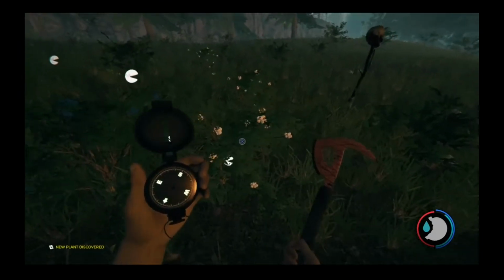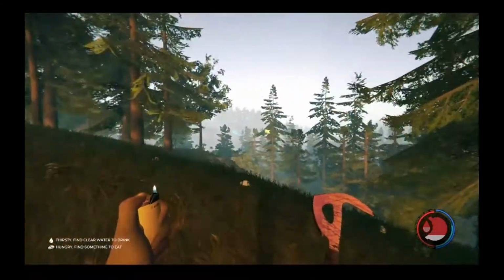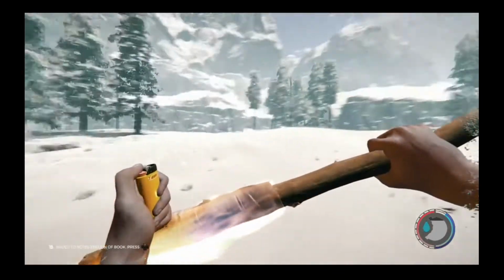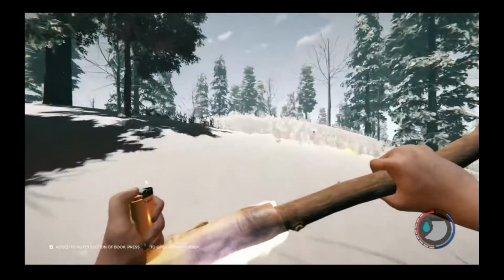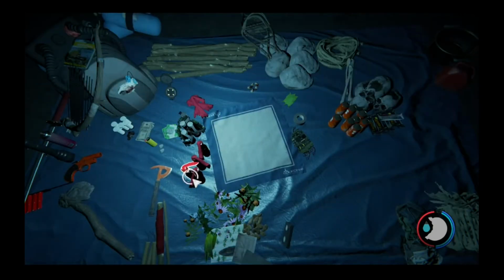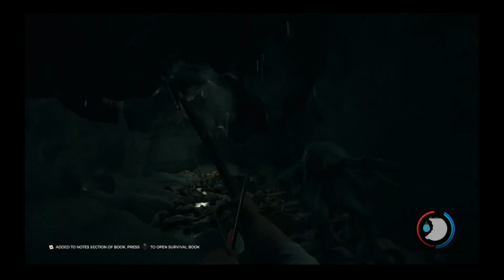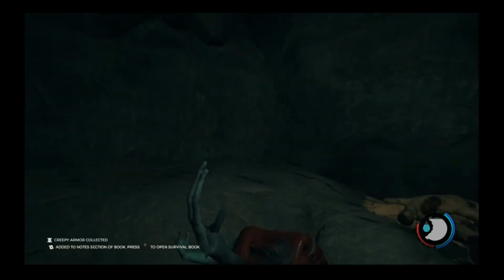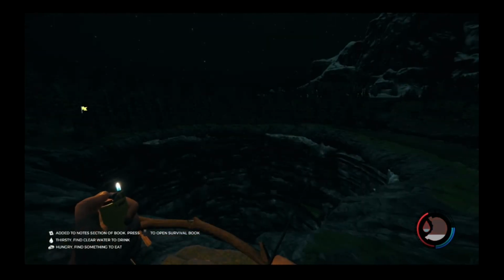The Forest Vegan Challenge - EP3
The Vegan achievement is well underway now..
In this video we talk about what lies ahead of the challenge we have taken on, I reveal the fun shortcut. We also encounter some resistance whilst we obtain the items needed to save little timmy.